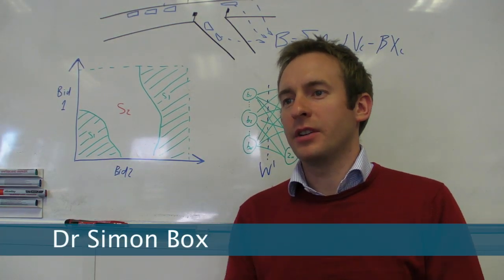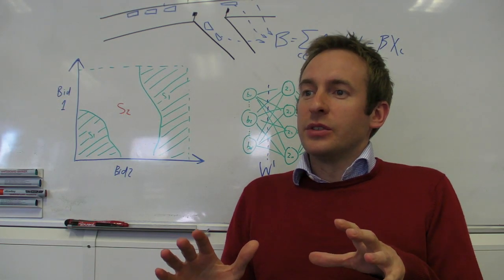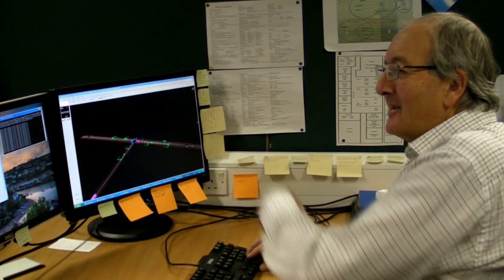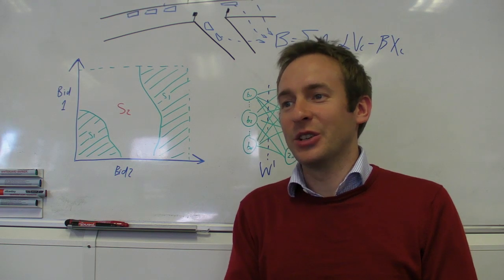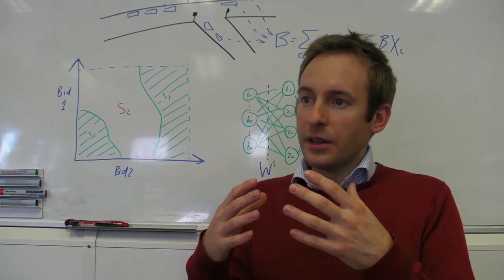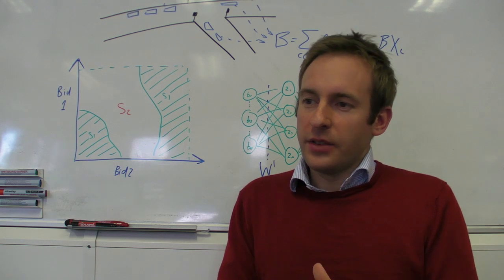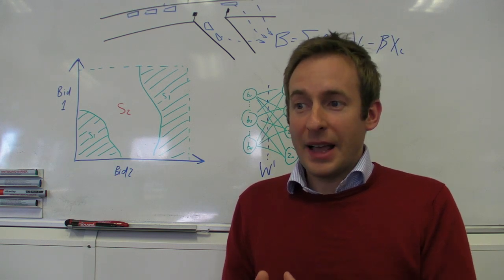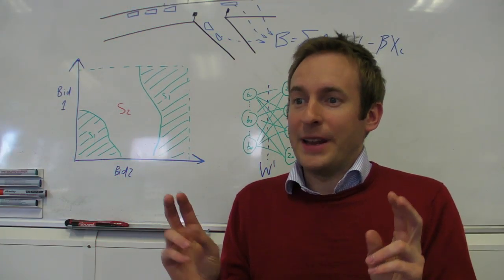Artificial Intelligence in Signal Control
Interview with Dr Simon Box describing the research carried out at the Transportation Research Group that is looking into use of AI in traffic light junction control.